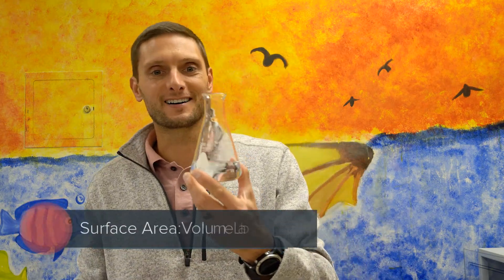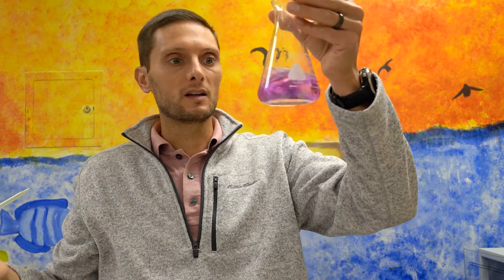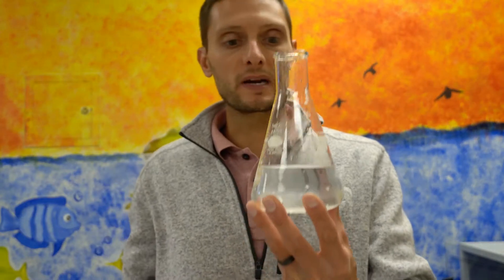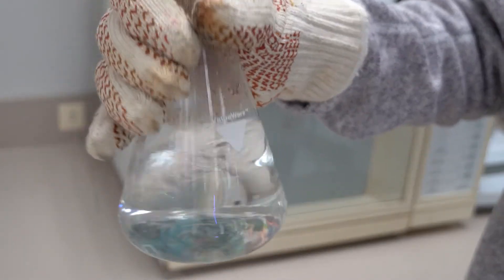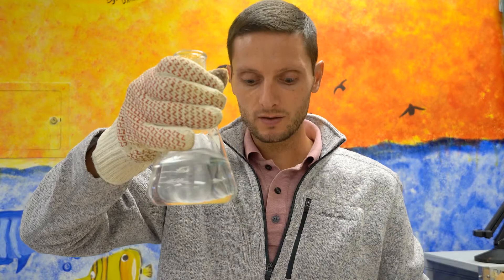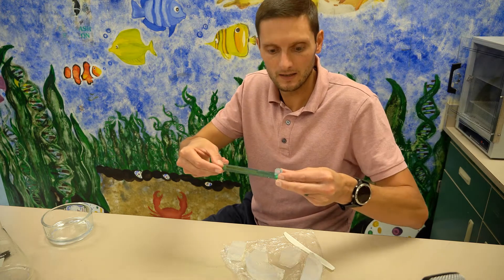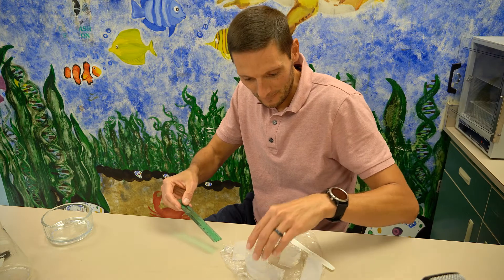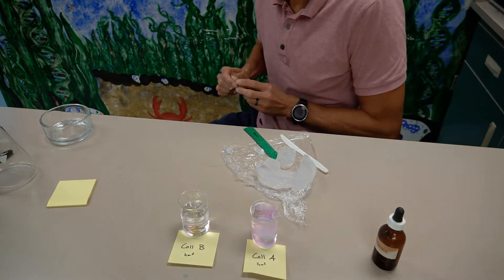IB Biology: Cell Model Surface Area to Volume Lab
IB Biology 1.1: Surface area to volume ratio is important in the limitation of cell size. Model Lab data